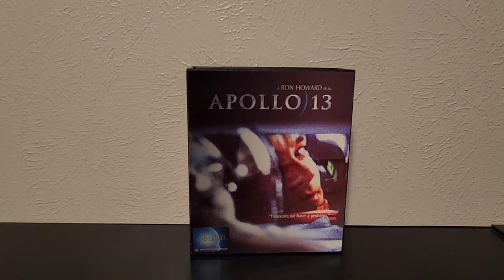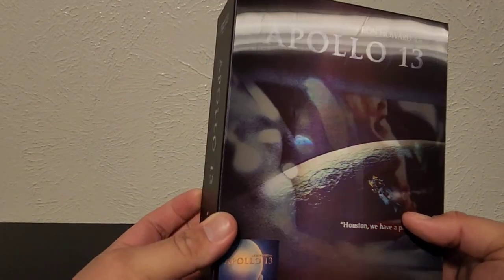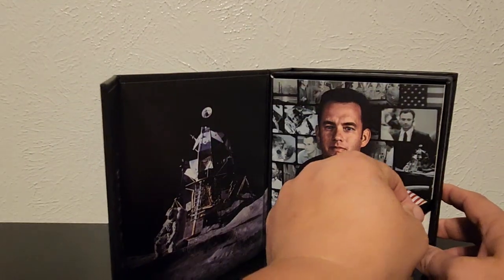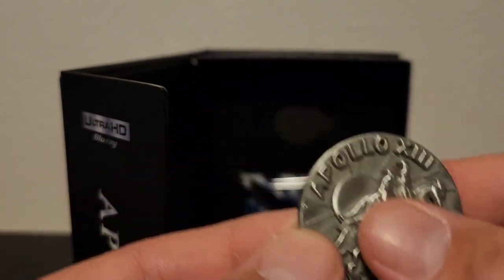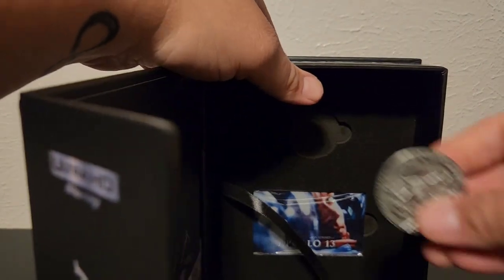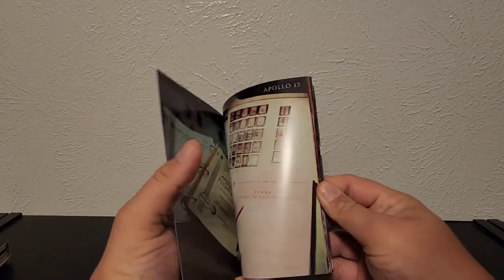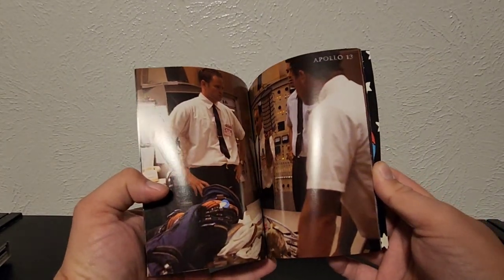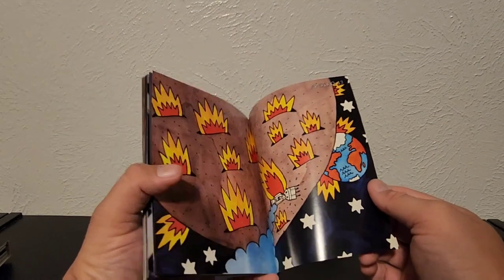Episode 511 - UHD Club #21 - Apollo 13 4K Review (Media Psychos)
Follow these Facebook pages:
Ethereal Comics: